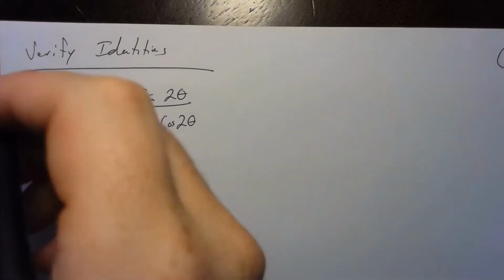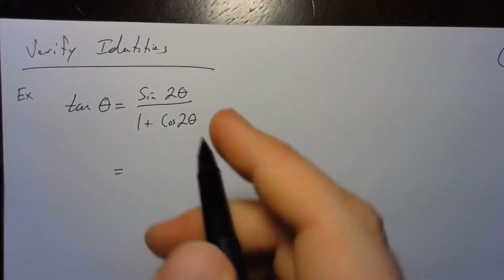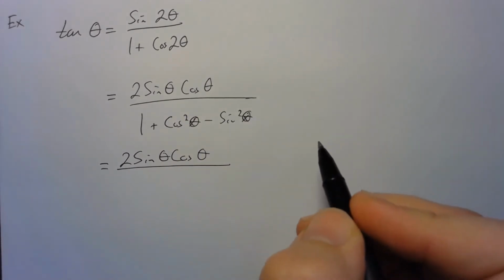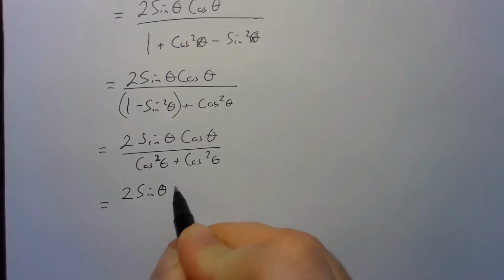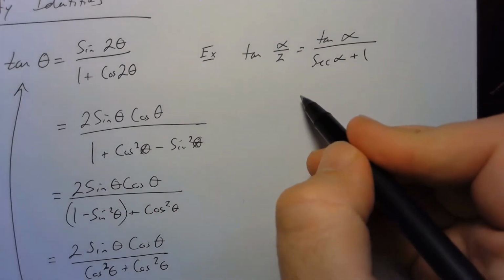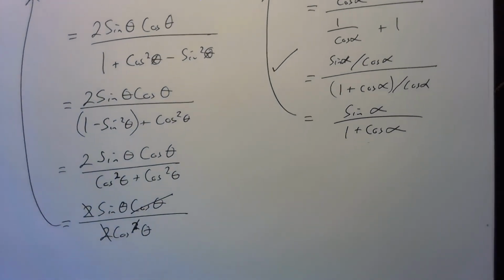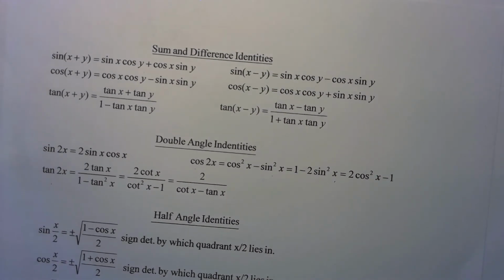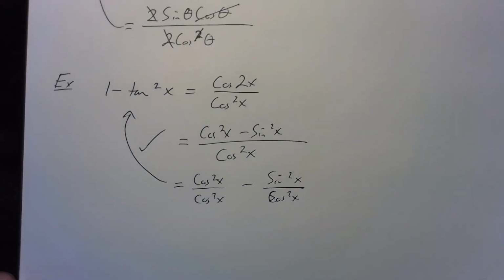5.3 V6 Verifying Identities Examples